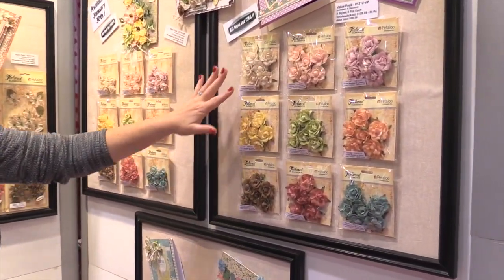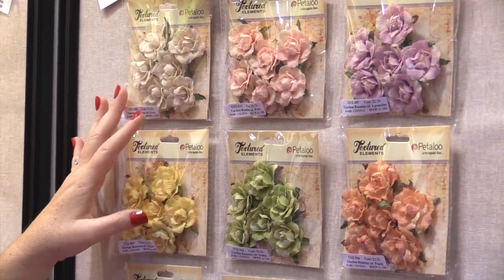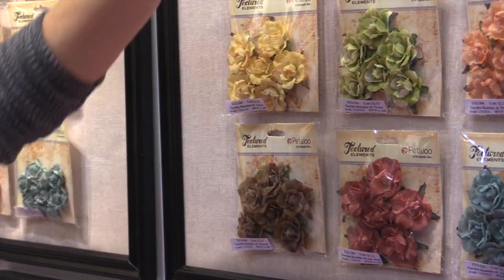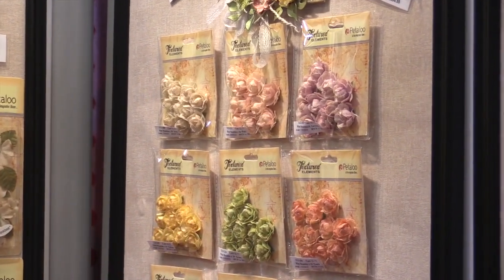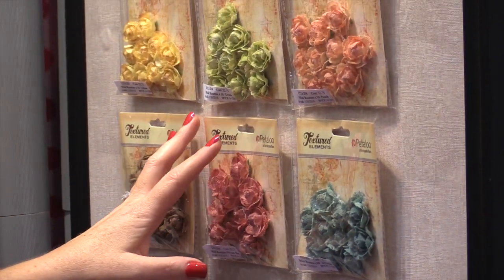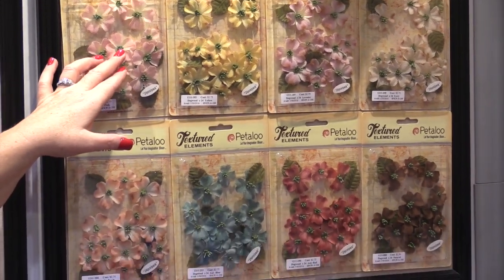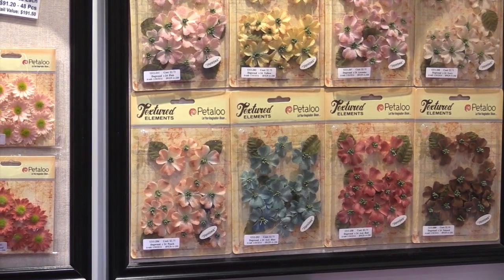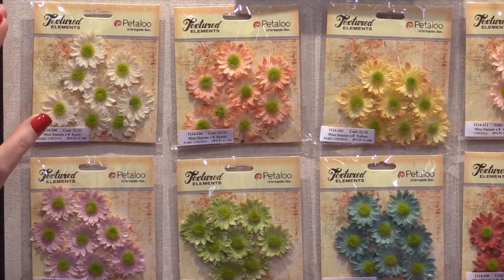Petaloo - Textured Elements - CHA 2016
Colors are blooming with Petaloo Textured Elements! Available in a stunning assortment of colors, sizes and styles. Perfect for cards, layouts, mixed media projects and so much more!